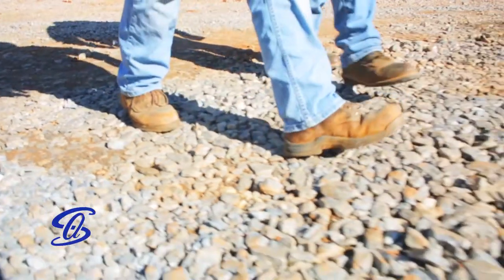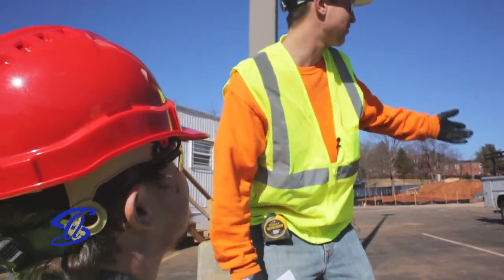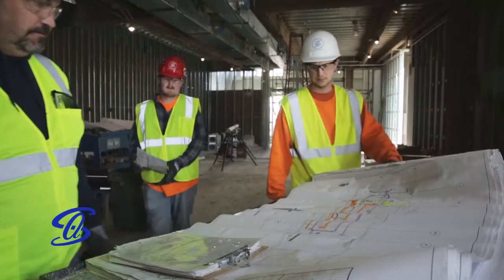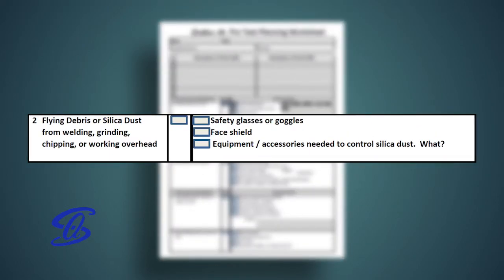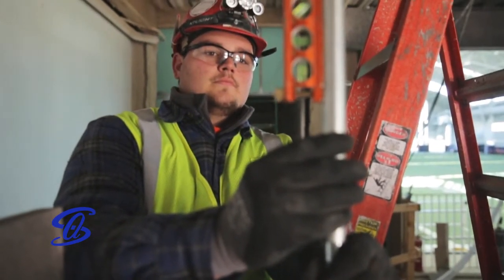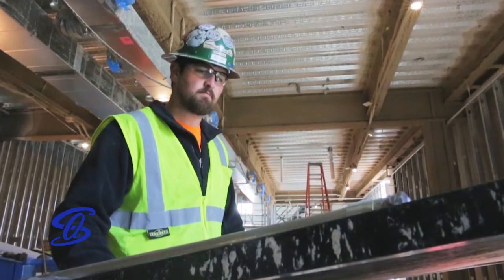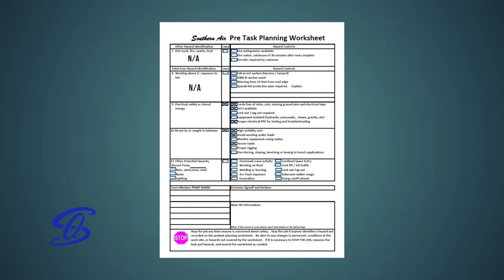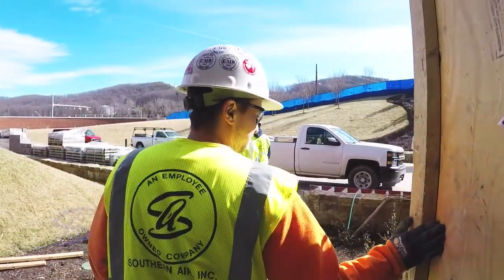Learn how to enhance safety with Southern Air's Pre-Task Planning Worksheet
Discover how Southern Air prioritizes safety on job sites with our Pre-Task Planning Worksheet. In this safety video series, we highlight the importance of proper safety planning and introduce our Pre-Task Planning Worksheet as a valuable tool for identifying hazards, assessing risks, and ensuring the safety of all team members. Our worksheet promotes open, two-way dialogue among team members to minimize risks and evaluate necessary materials and equipment for the job.